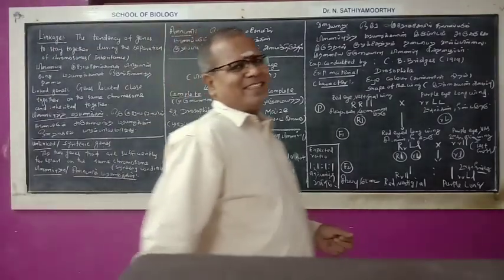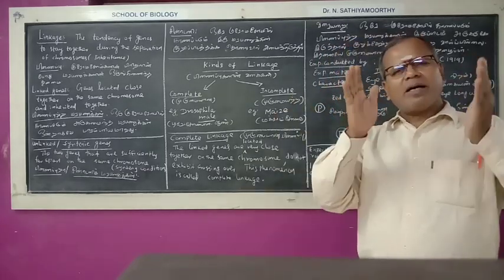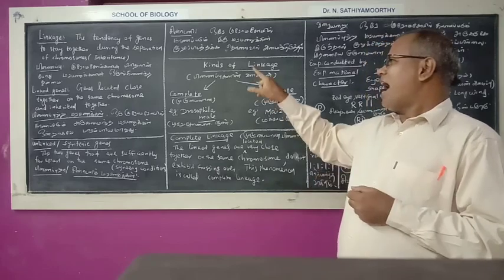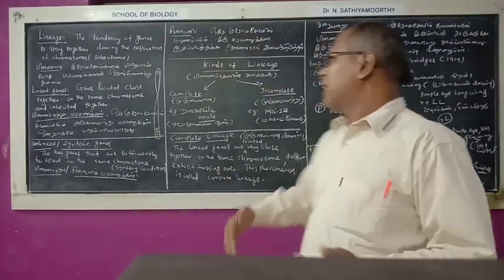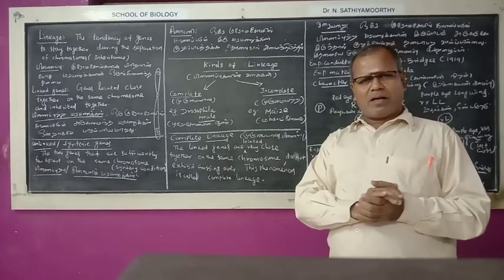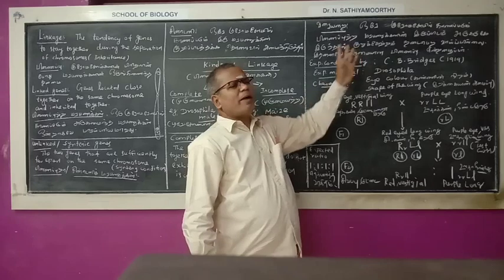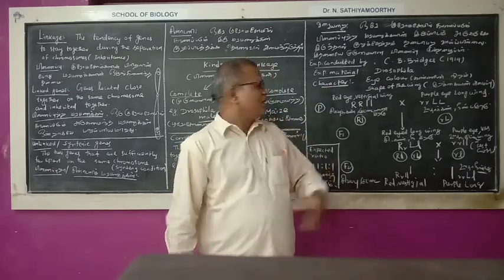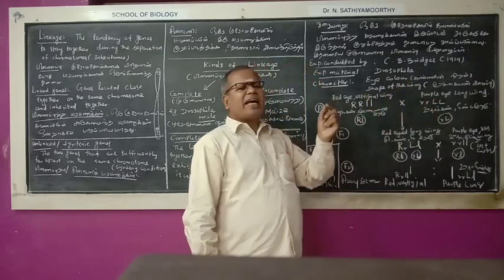Linkage -co existence of genes in the same chrosome during inheritance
Complete Linkage Drosophila